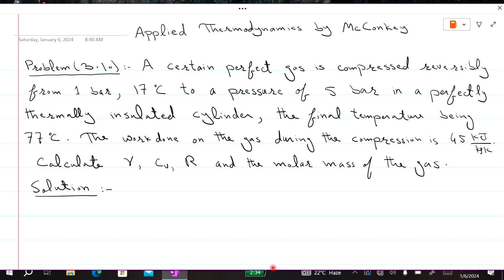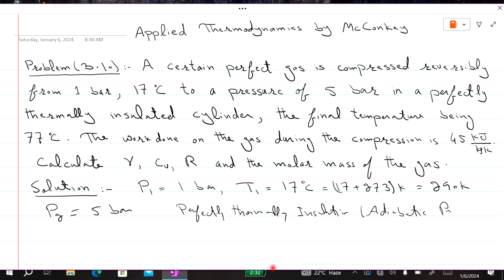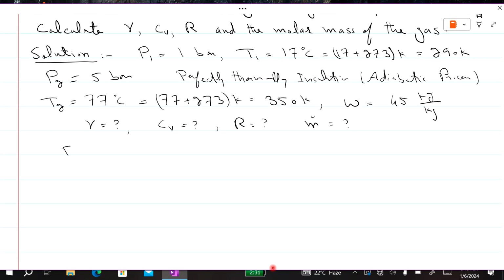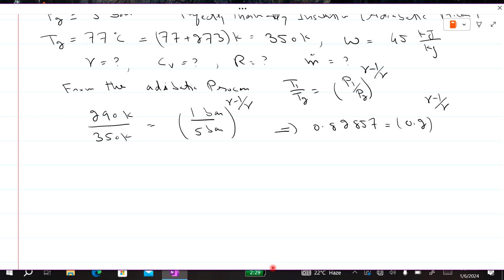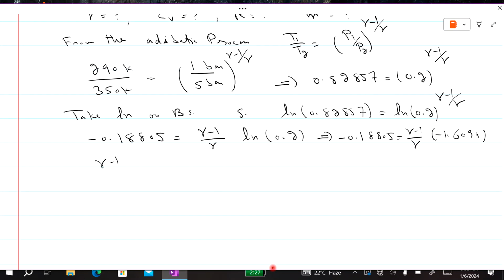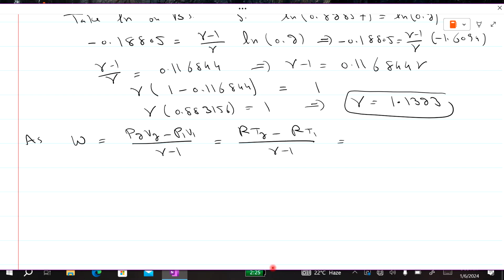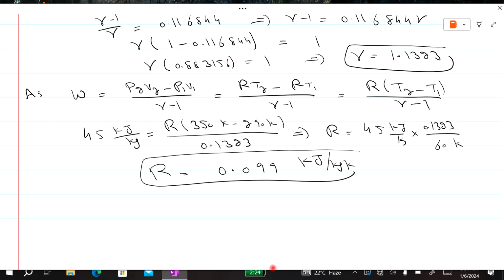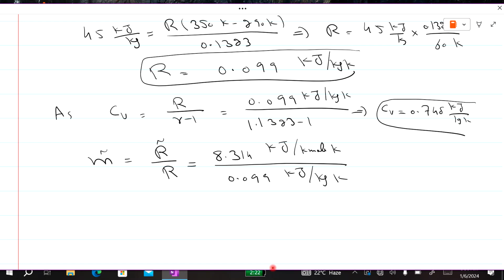Calculate gamma, Cv, R and molar mass of the gas [Problem 3.10] Applied Thermodynamics by McConkey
Problem 3.10: A certain perfect gas is compressed reversibly from 1 bar, 17 C to a pressure of 5 bar in a perfectly thermally insulated cylinder, the final temperature being 77 C. The work done on the gas during the compression is 45 kJ/kg. Calculate gamma, Cv, R and the molar mass of the gas.
Problem (3.10),
Gamma,
molar mass of the gas,
Cv,
Specific heat capacity at constant volume,
Specific heat capacity at constant Pressure,
mass of gas,
Work Input,
Heat Supplied,
final temperature of oxygen,
Idle gas equation,
Perfect gas equation,
Molar mass,
Molar gas constant,
McConkey,
PV diagram,
Superheating,
Saturated Steam Tab,
Superheating Steam Table
Wet Region,
Superheated Region,
mass of steam,
dry saturated,
Problems,
Reversibility,
Degree of Superheat,
Saturated Temperature,
Superheated Temperature,
Thermodynamic cycle,
Applied Thermodynamics,
McConkey,
Caculate state of Internal energy,
Gain,
Loss,
Work dome,